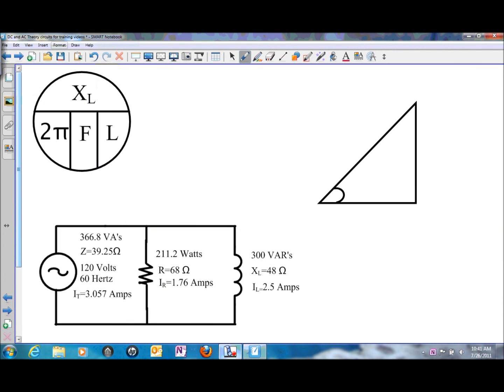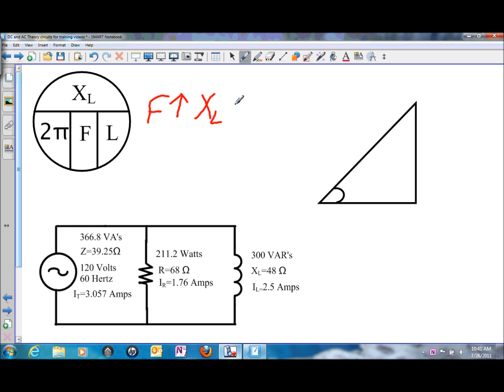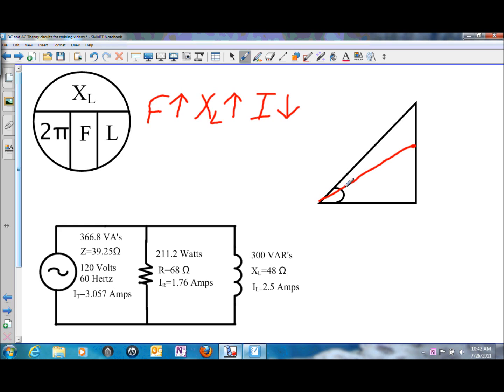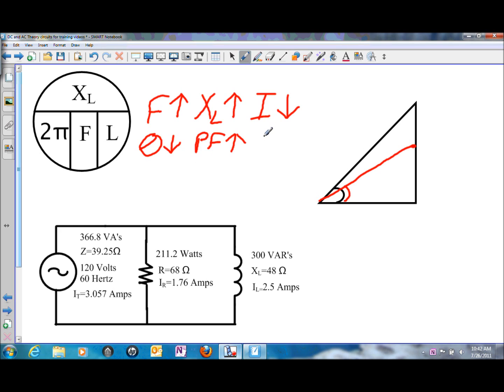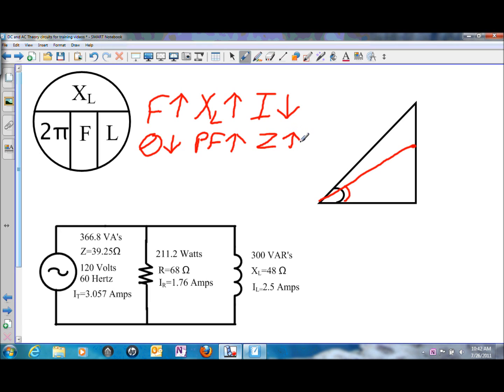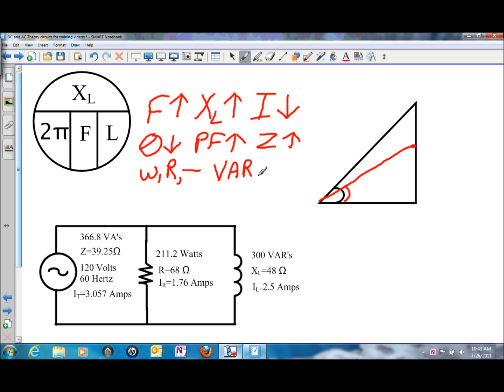Relationships in a Parallel RL Circuit.wmv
Relationships in a Parallel RL Circuit